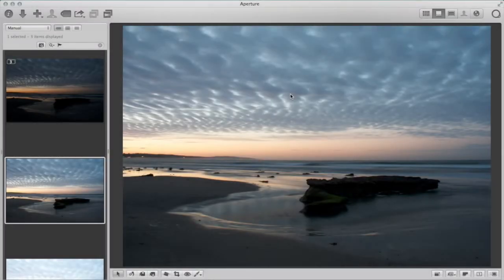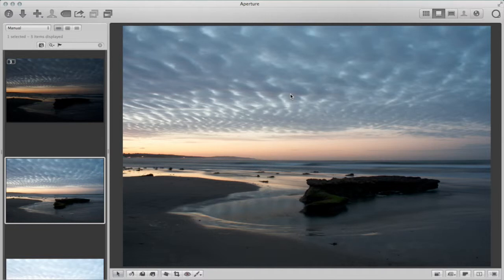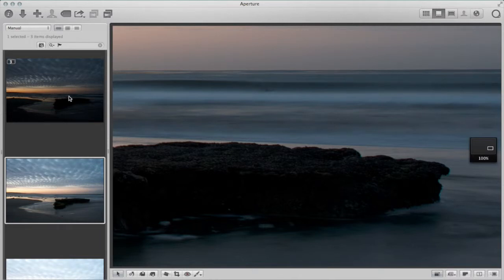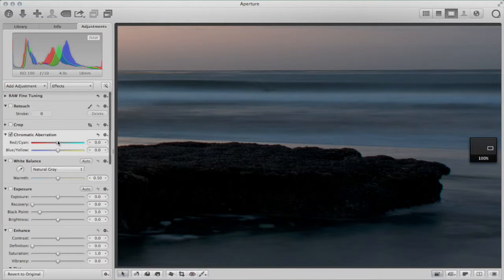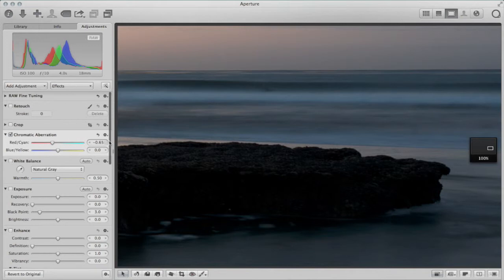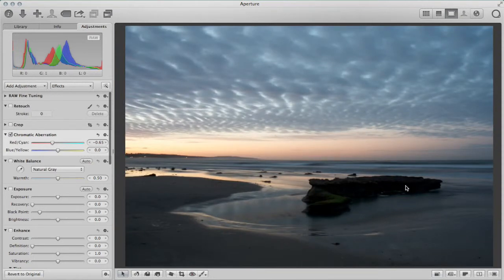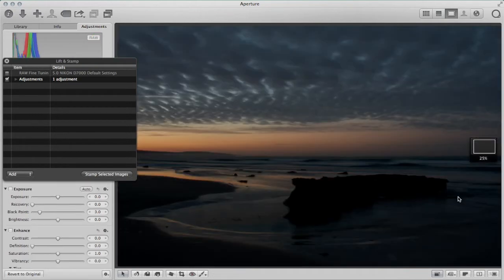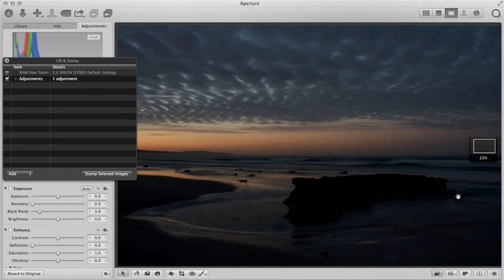Aperture & Chromatic Aberration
When dealing with chromatic aberration, I prefer to correct it within Aperture. Other tools have options to deal with it, but I find fixing it at the start of the workflow yields the best results.